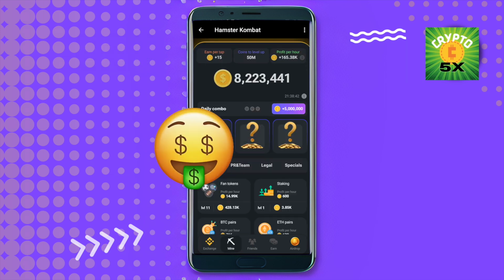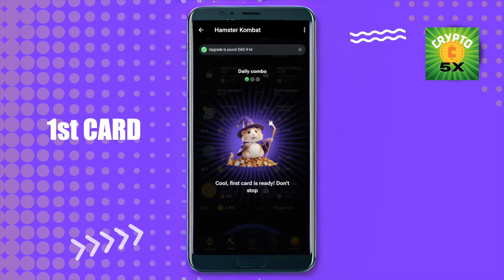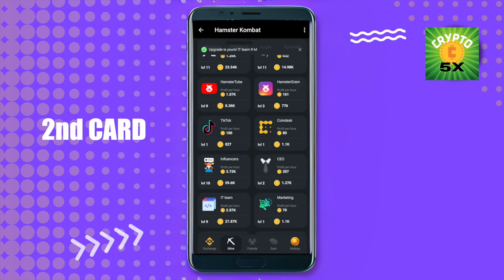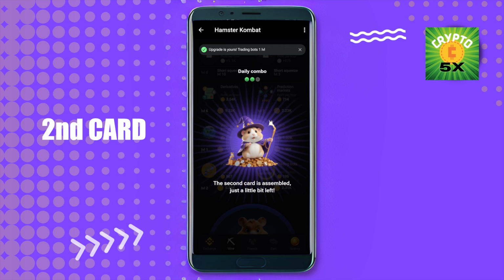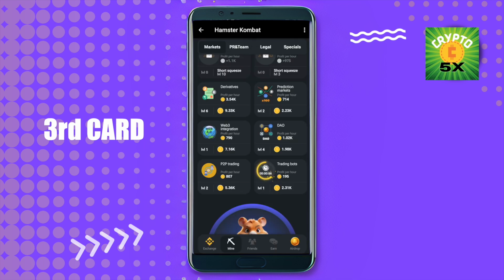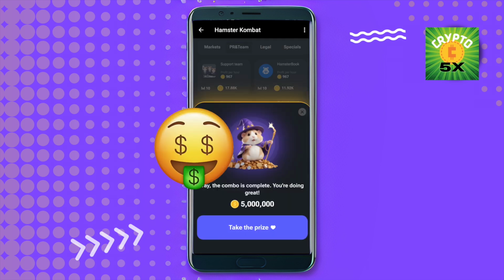Hamster Kombat Daily Combo | 9th June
Hamster Kombat Daily Combo
Hamster Kombat Combo